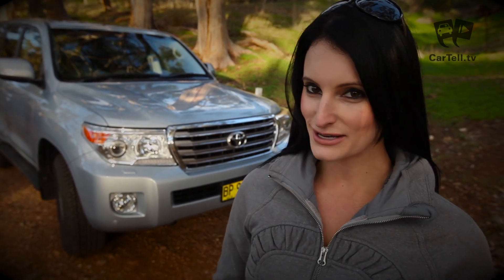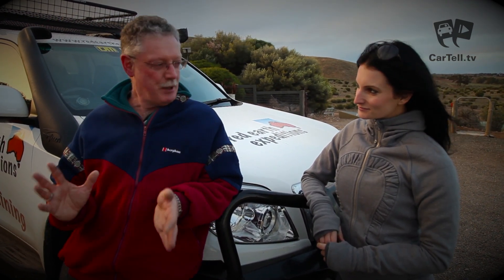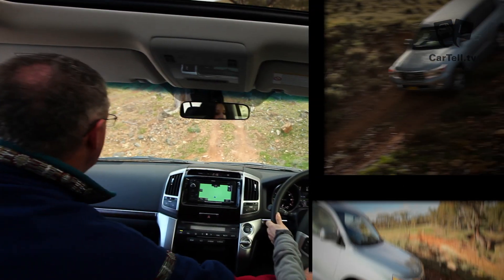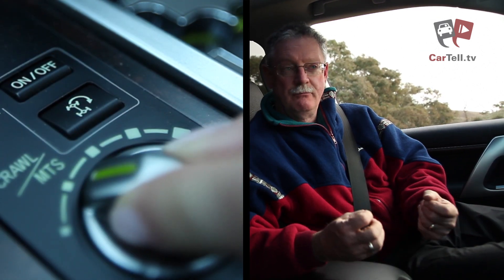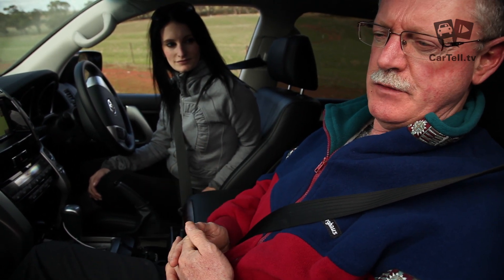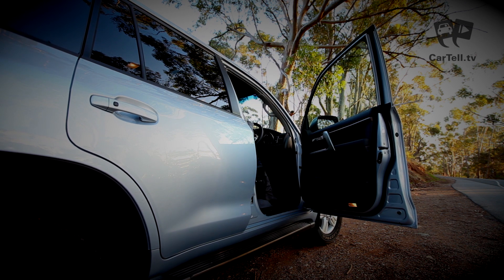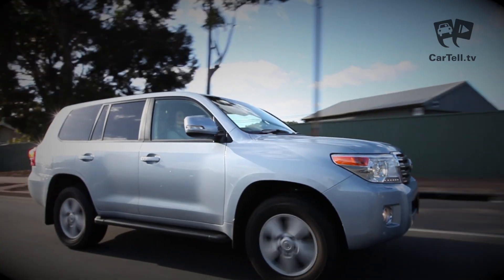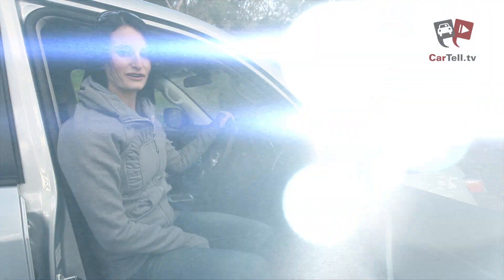Toyota Landcruiser 200 - Review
2012 Review of the Toyota Landcruiser 200

Along with Rob Ackland we tested the VX Petrol Landcruiser that has a V8 Engine and generates 228kw of power at 5500rpm.

Make: Toyota
Model: 2012 Landcruiser VX
Engine Size: 4.6 L V8 Petrol
Power: 228kw
Fuel Consumption: 13.6 L per 100km
Location: Saunders Gorge Sanctuary, South Australia

This model of the Toyota Land Cruiser VX sells for around $94,990 however, if a petrol engine vehicle isn't your cup of tea, there is also the twin-turbo diesel version of the Land Cruiser 200 VX model priced at around $99,990. There are also 3 other types of Land Cruiser 200 models available, these being the GX, the GXL and the Sahara model. With its powerful off road capability and an interior that embodies comfort, the Toyota Land Cruiser 200 really is the king of the off road experience!